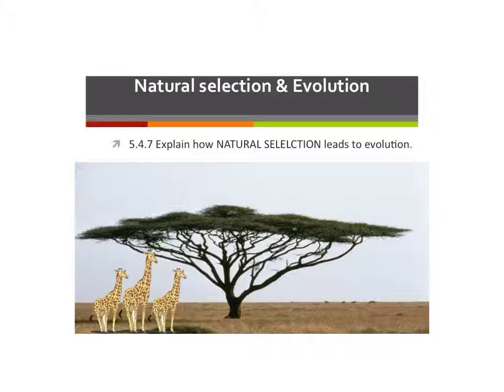Lesson 3 Natural Selection